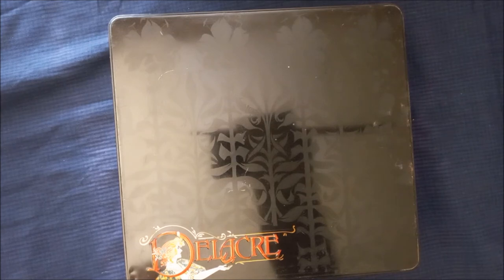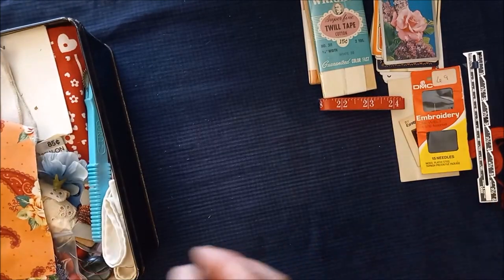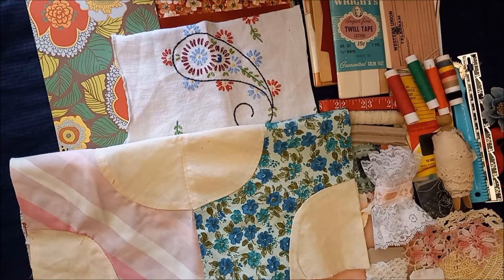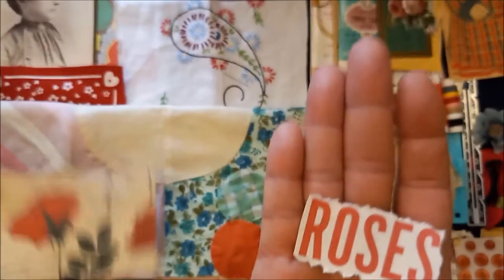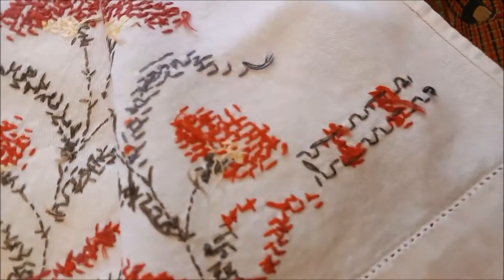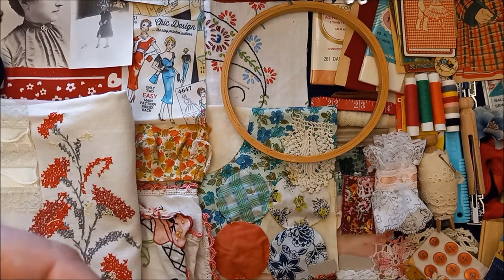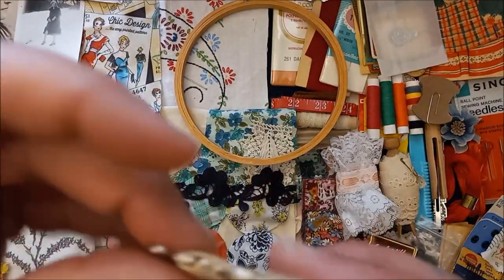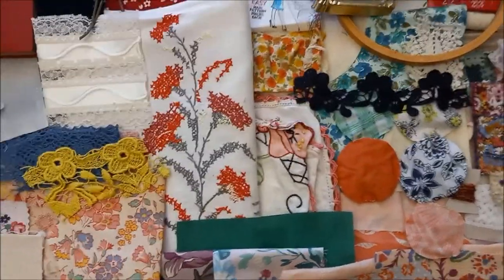Flow Tin Box 1: Inspiration box, use your imagination | ReneesatItAgain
Artists mentioned, no specific order:
Debbie Anne - Ephemera's Vintage Garden
MUST SEE THROWBACK JJ VID:
Elaine - The Teacher's Table (Instagram, Etsy)
Karla Frizzelle - KarlaECreations (Instagram, Etsy, YT)
Abbey - Abbey's Vintage Shop (Etsy)
Jessica - Two Silver Oranges (Etsy, YT)
Sue - The Brown Pear (Etsy)
Sue Olsen - The Innkeeper (YT, Etsy)
Natasha - Treasure Books (YT)

Artists who inspire me today - to keep curating supplies no matter what
-- no specific order:
Tahirah - Pureword Creations (Instagram, YT)
Rachel - Roxy Creations
Rachel Maksy
Karla Frizzelle
Liz - The Paper Project
Susan - Vintage Blend Studio
HaleyMarieVintage
Luna Rozu
Shannon Green (THE PIONEER)

Sorry, I don't Facebook or Meta.

🌻Shop small, local, thrifty ... shop handmade ... make something!!

As Ever,
❤Renee